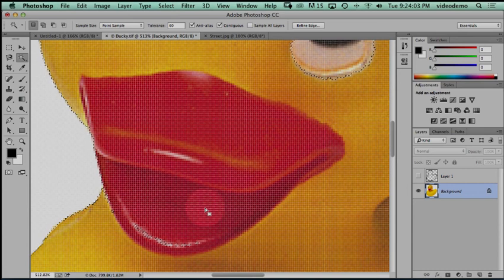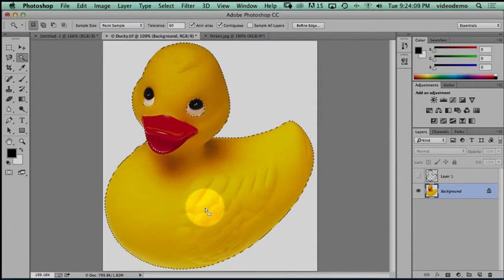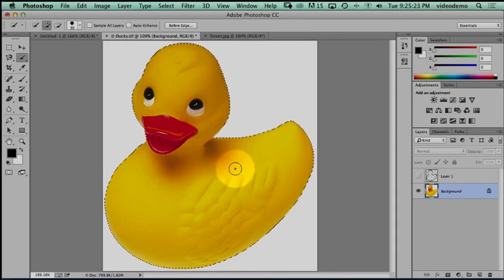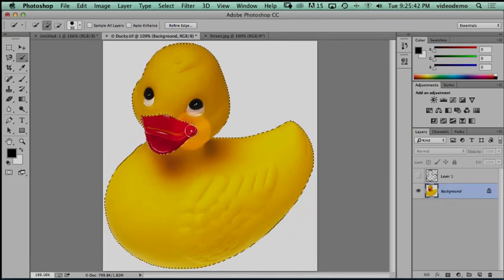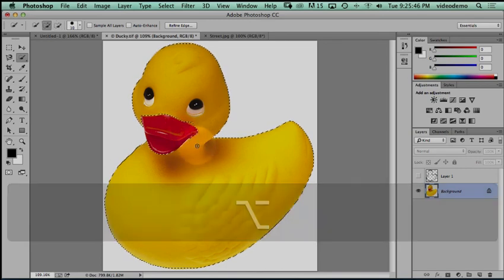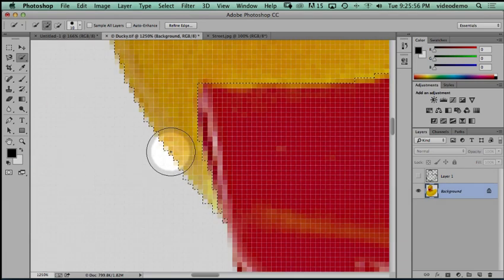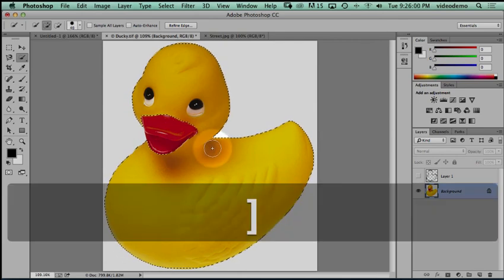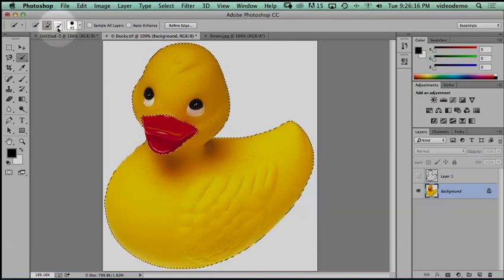07 Quick Selection